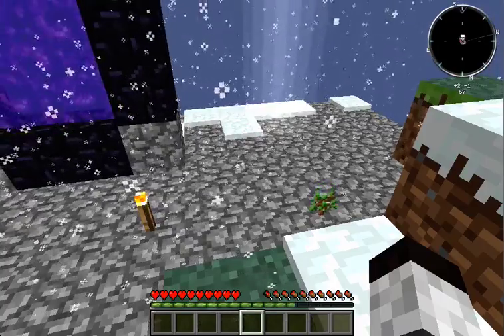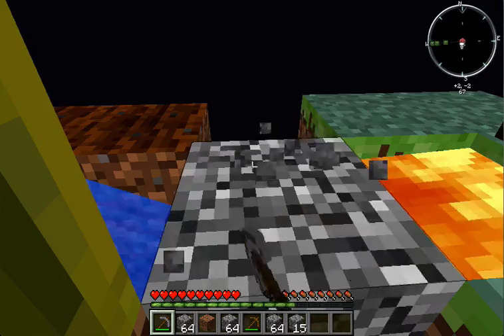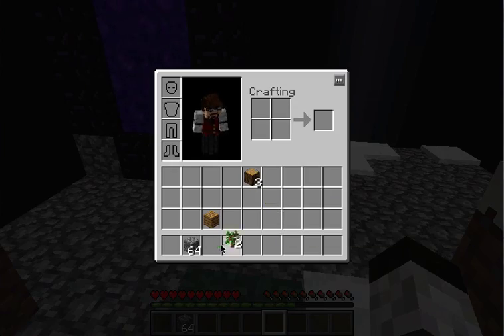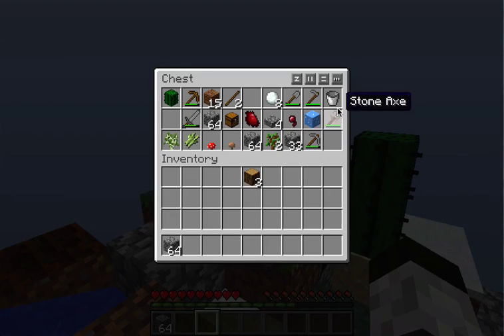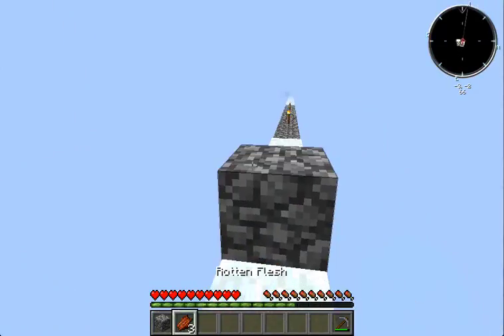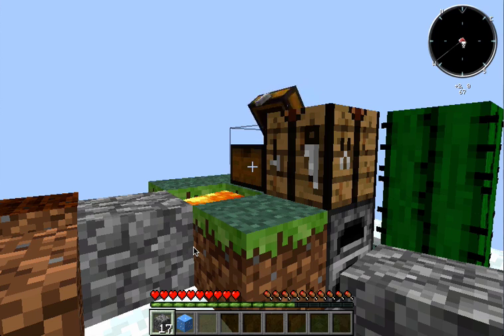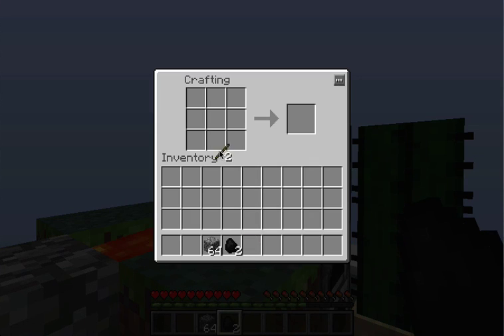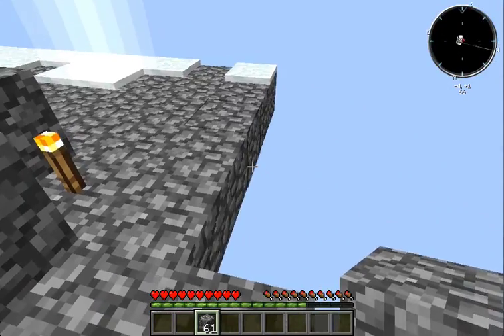Minecraft Skyblock with Yogcraft Modpack - Episode 5 : It's too damn big !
This is a let's play of the minecraft custom map skyblock. Basic skyblock stuff with cool mods from the Yogcraft modpack.

Skyblock is a survival map in which you need to survive and complete challenges.

This mod pack is made by the Yogscast, some of the mods in here are :
IndustrialCraft 2
Buildcraft 3
ComputerCraft
Equivalent Exchange 3
Forestry
Redpower 2
Twilight Forest
Thaumcraft 3